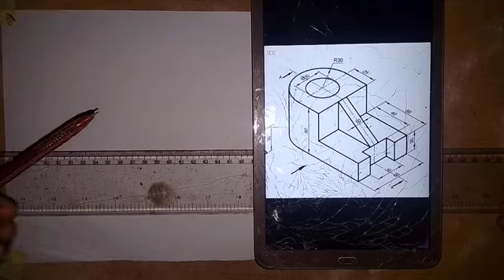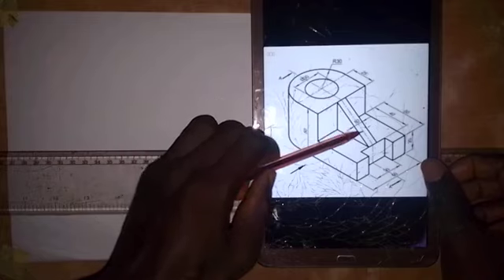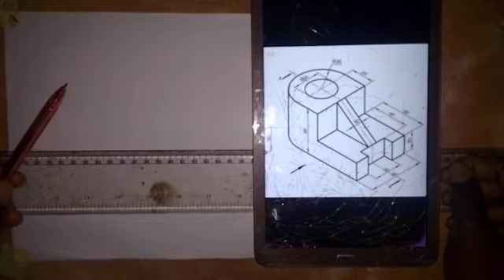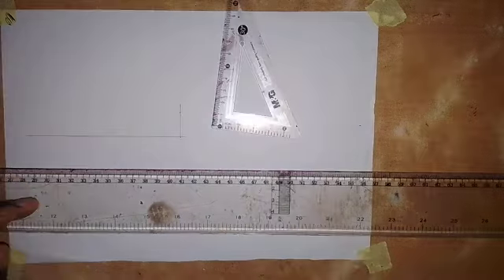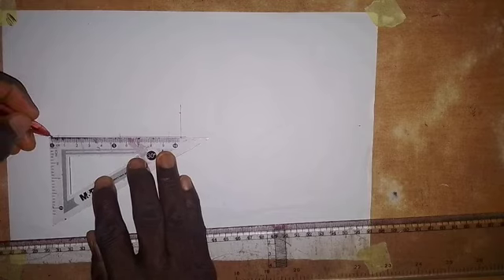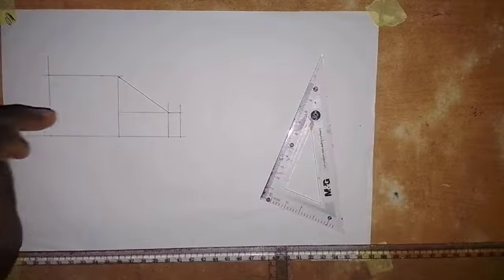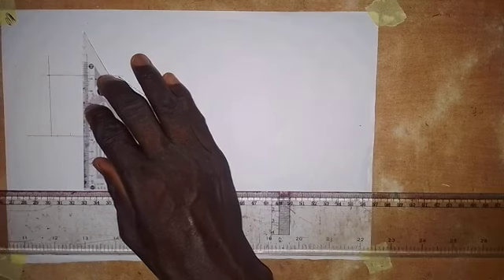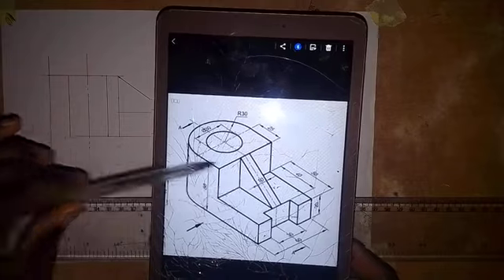Sectional Front Elevation of an Isometric Block I